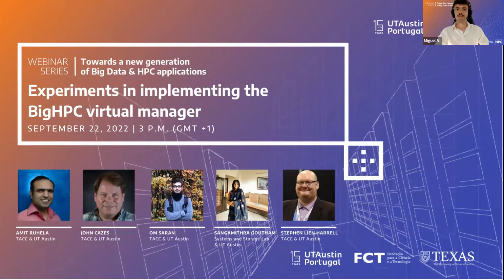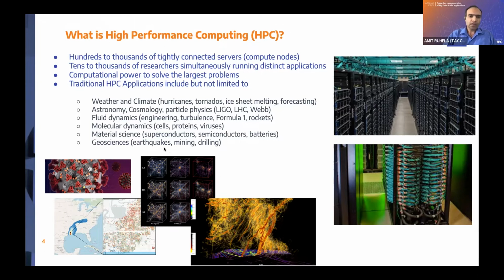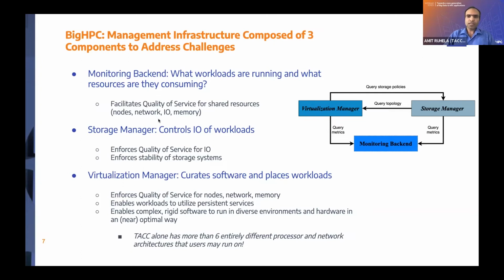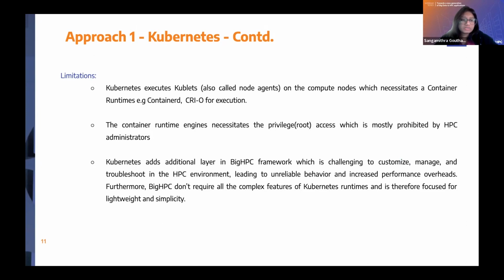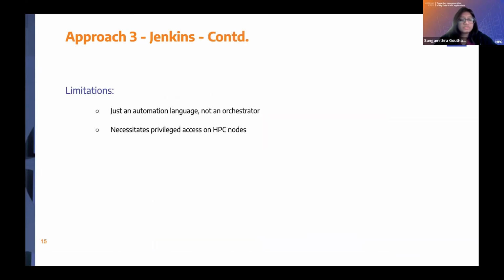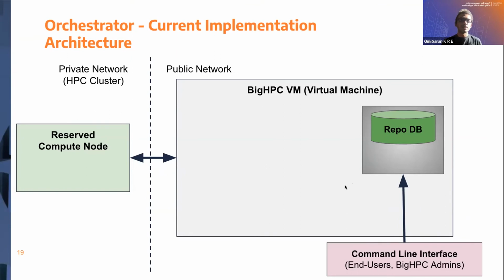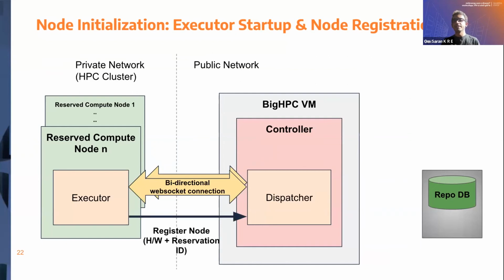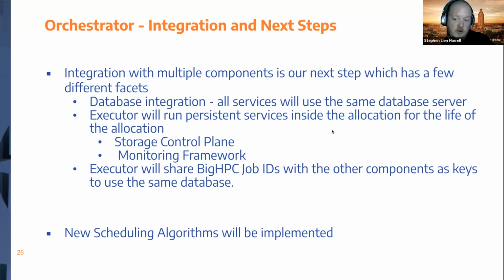2nd BigHPC Webinar Series | Webinar 4: Building HP Storage Systems for Persistent Memory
After the success of the first webinar series, the UT Austin Portugal Program and the BigHPC consortium are back with a second round of webinars, running every two months from March 2022 to March 2023. This time around, experts from academia and industry will meet to look into the main challenges and opportunities that Big Data applications pose to HPC centers.

The fourth webinar addressed a few possible approaches to designing Virtual Manager, the pros and cons of each approach and explain which we was most feasible to adopt in the BigHPC implementation. The webinar happened on the 22nd of September 2022. Check out here the full recording of the session.

Speakers: Amit Ruhela (TACC), John Cazes (TACC), Stephen Harrell (TACC), Om Saran (TACC), Sangamithra Goutham (Systems and Storage Lab, UT Austin)
Moderator: Miguel Viana (LIP)